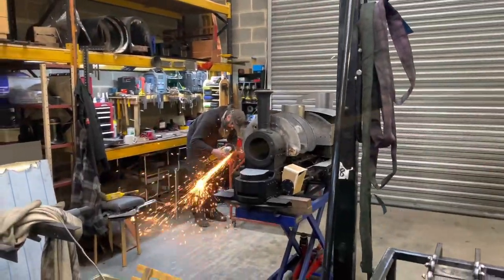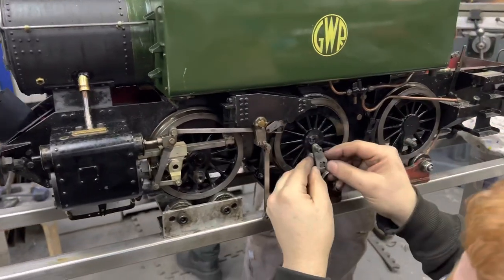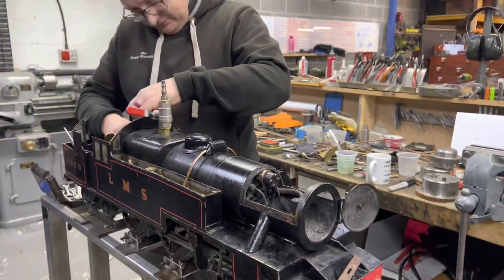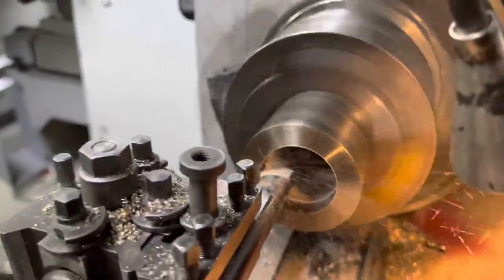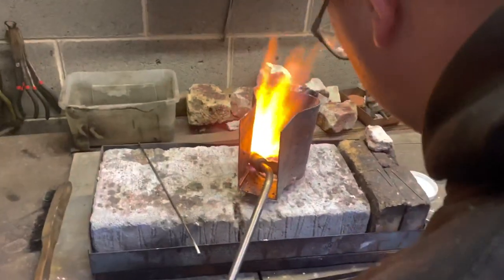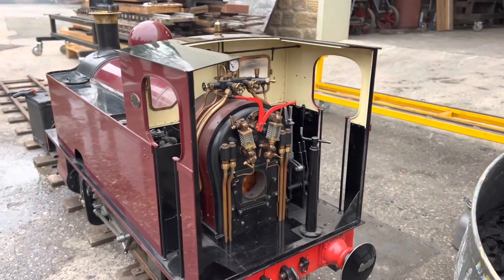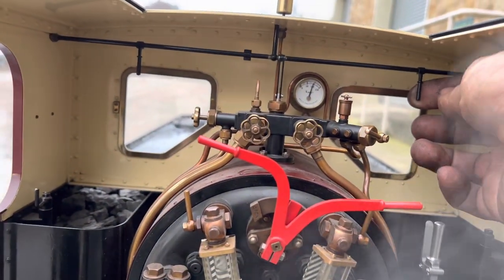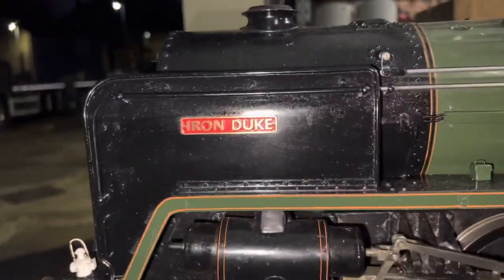Inside The Steam Workshop in the run up to Christmas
A little peak inside Steam Workshop in the busy run up to Christmas at some of the projects we’ve been working through.